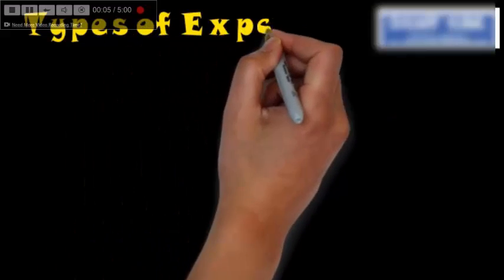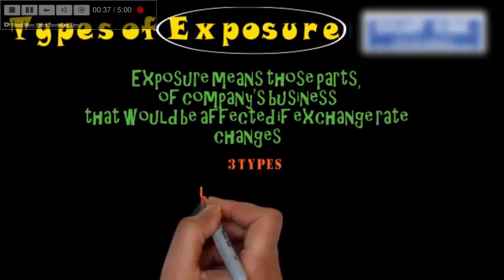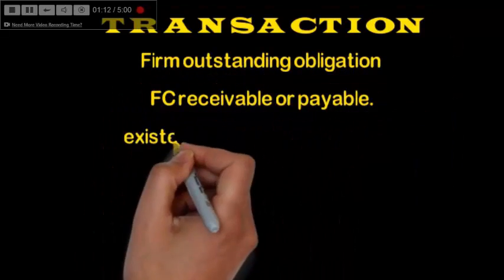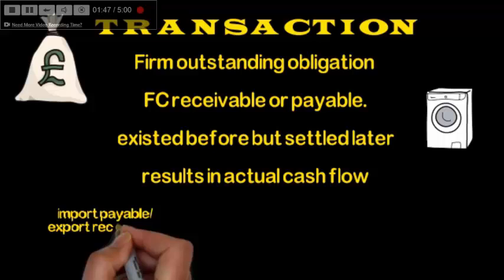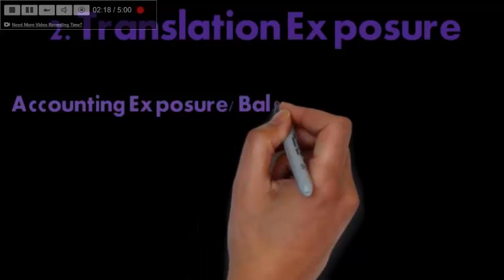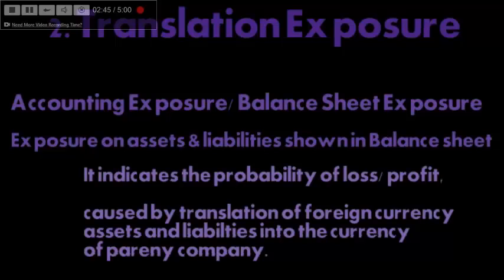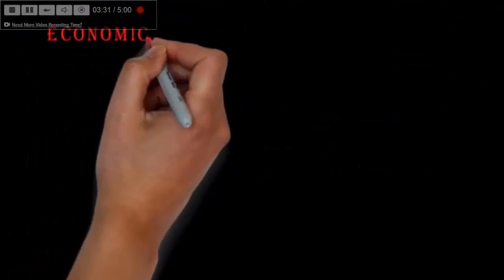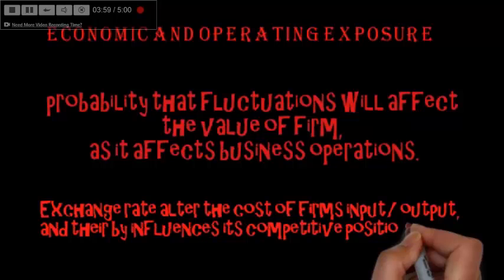23 Types of exposure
Foreign exchange exposure is classified into three types viz. Transaction, Translation and Economic Exposure